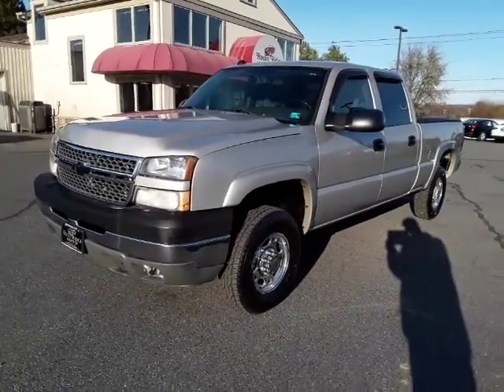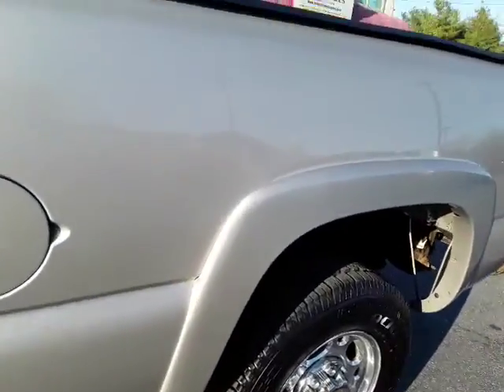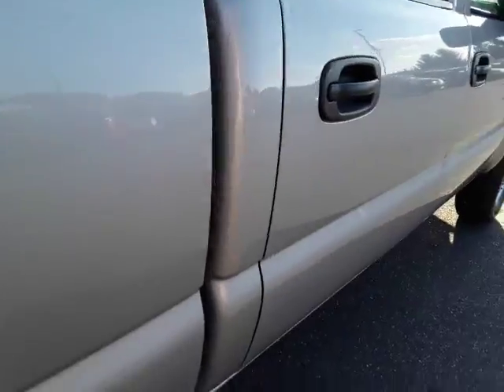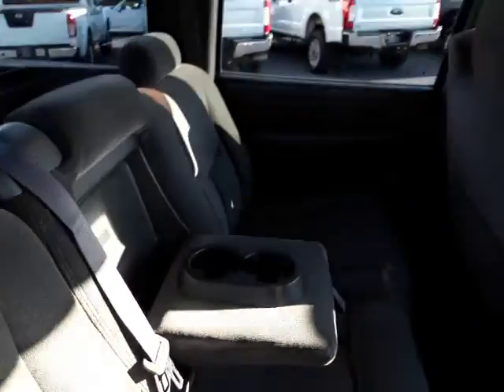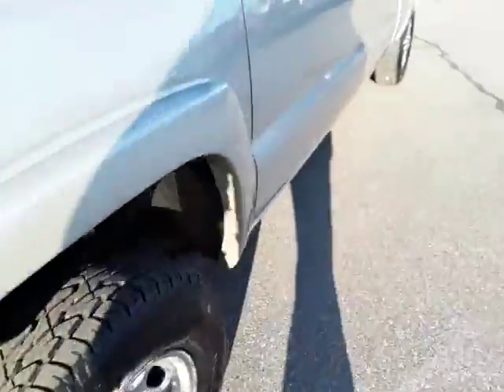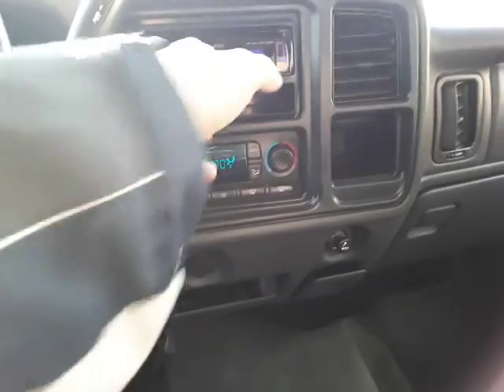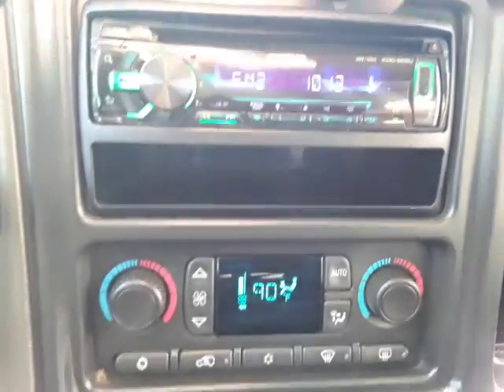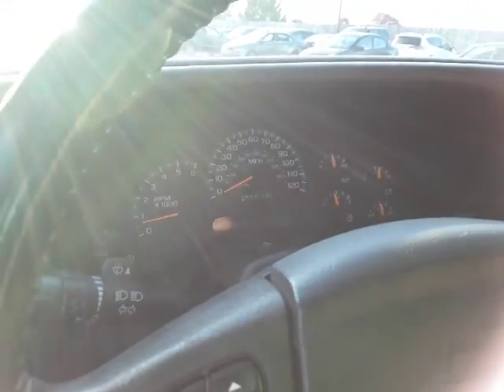Super clean 2005 Silverado Biege st#11966